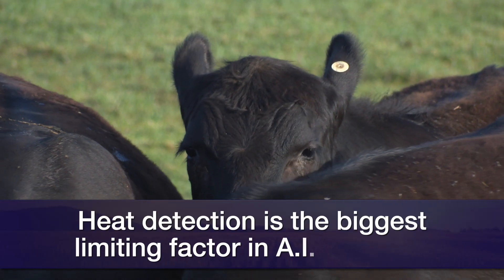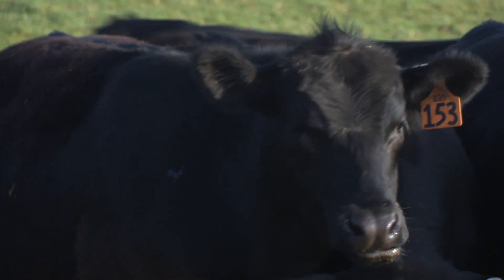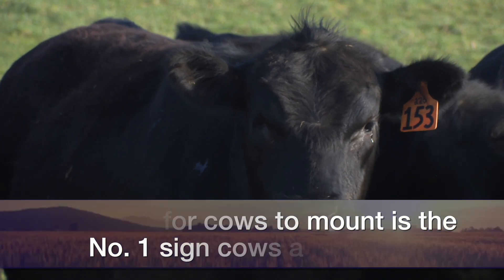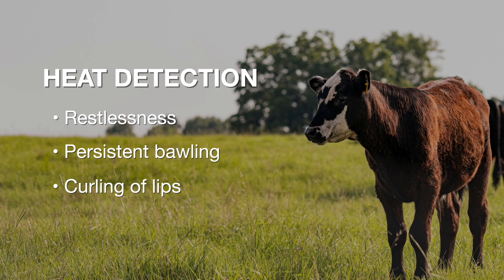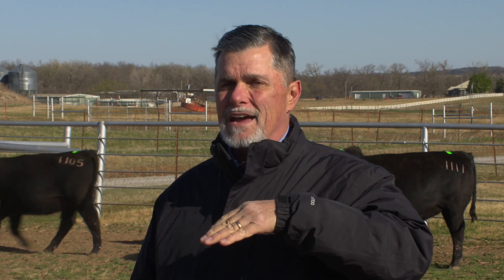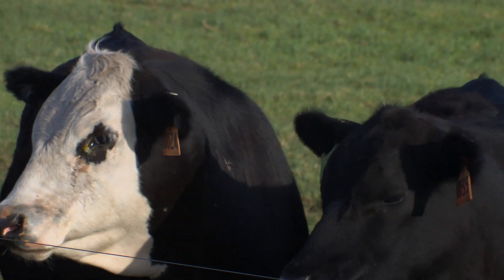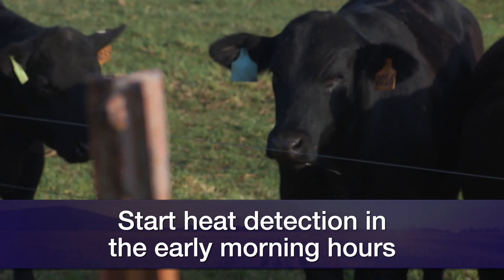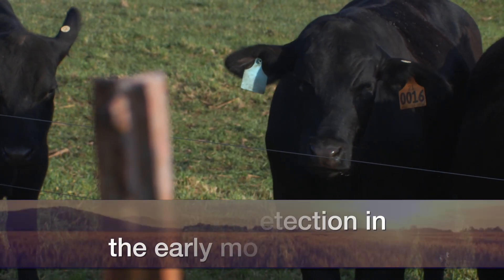Cow-Calf Corner - April 23, 2022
Mark Johnson, OSU Extension beef cattle breeding specialist, discusses how to detect heat in cattle.